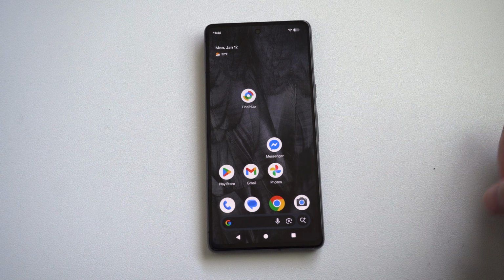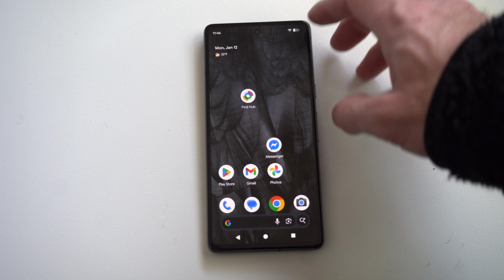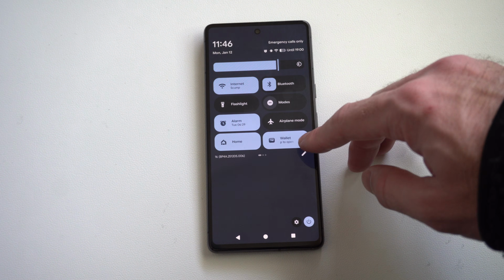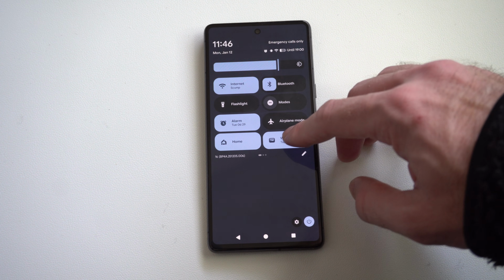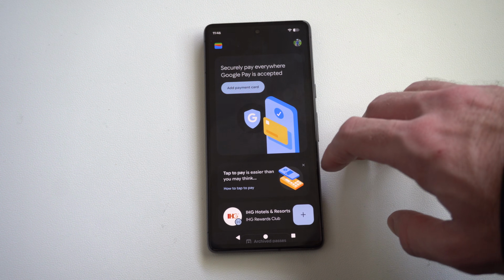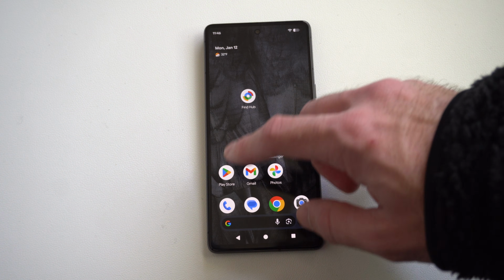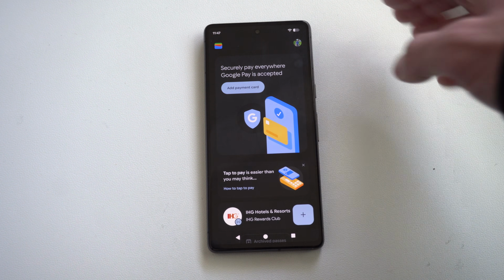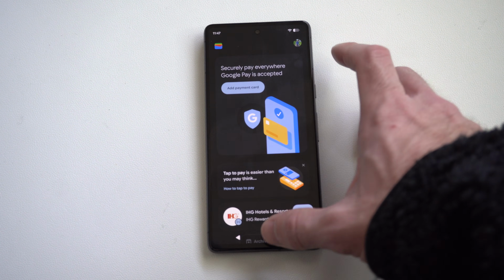How to Delete your Credit Card Off of Google Account on Android Phone (Best Method)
You can safely and easily remove your credit card from your Google Account on an Android phone by managing your payment methods through the Google Play Store app, Google Payments Center, or the Google Pay app.
Step-by-step process to remove your credit card on Android:

1. Using the Google Play Store app:
Open the Google Play Store app on your Android phone.
Tap your profile icon at the top-right corner.

Select Payments & subscriptions Payment methods.
Scroll down and tap More payment settings; this opens the Google Payments Center in your browser.

Locate the credit or debit card you want to remove.
Tap Remove next to that card and confirm your choice.
This will delete the card from your Google Account, making it unavailable for future purchases on Google Play or other linked Google services

2. Using Google Pay app (alternative method):
Open the Google Pay app on your Android device.
Tap the Payment methods option in the menu.

Select the card you want to remove.
Tap Remove and confirm to delete it from Google Pay and your Google Account